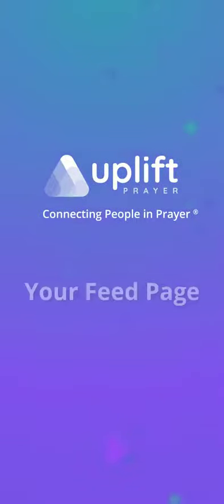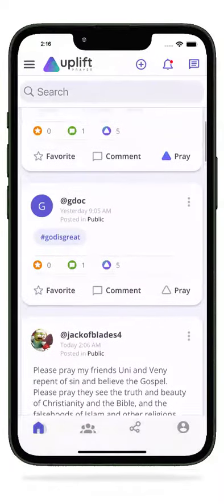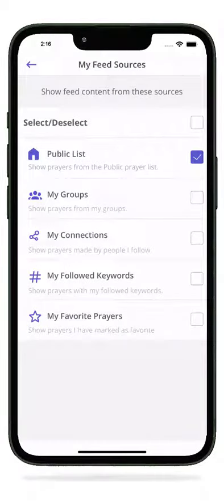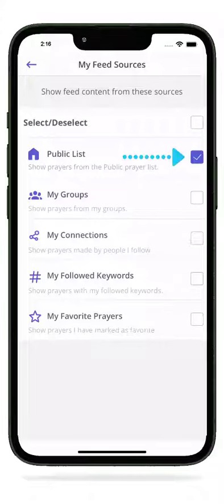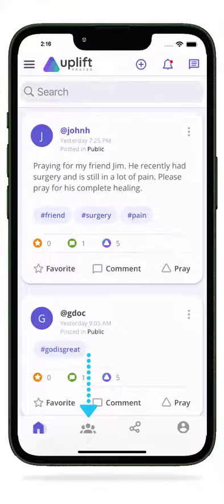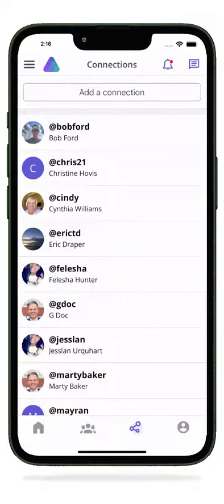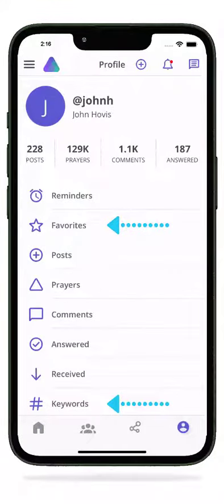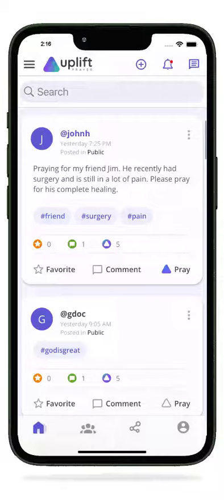Your Feed Page In Uplift Prayer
Check out this video to learn more about how to use your Feed Page in the Uplift Prayer app.